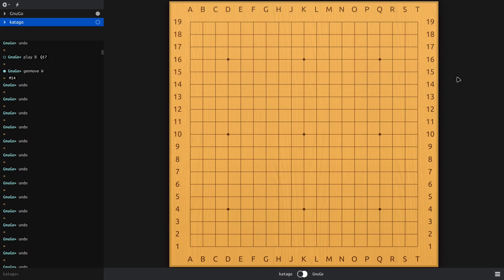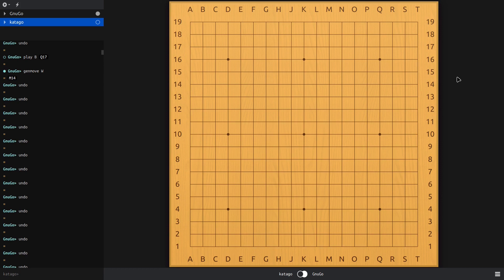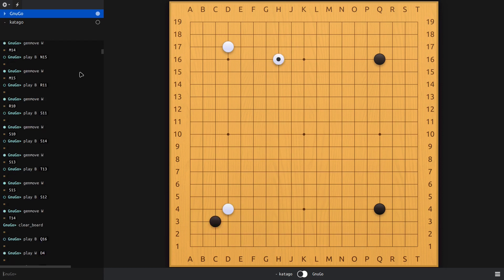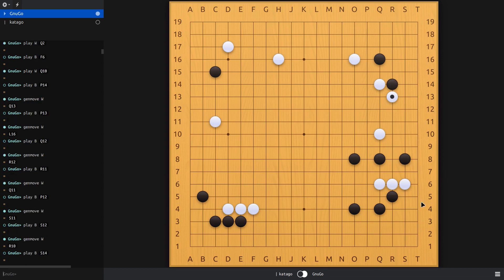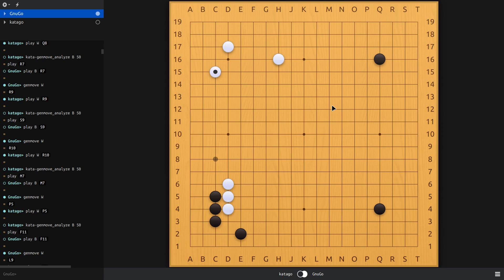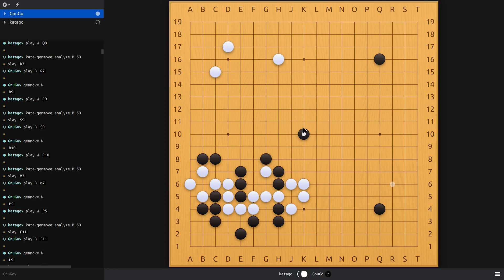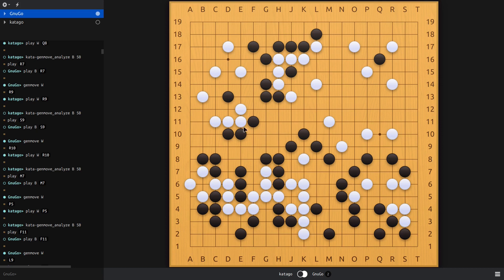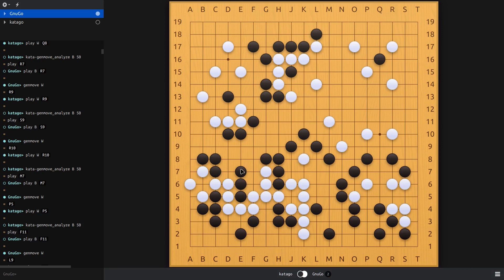Katago taught me Dan level thinking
Chess variants (including Korean chess janggi!):
CONTENTS:
00:00 Intro
03:30 Katago vs GnuGo example game
11:43 Me vs GnuGo
25:35 GnuGo engine algorithm overview explained
29:10 Exploiting GnuGo's incapability of take a grip over the entire board
30:20 Summary